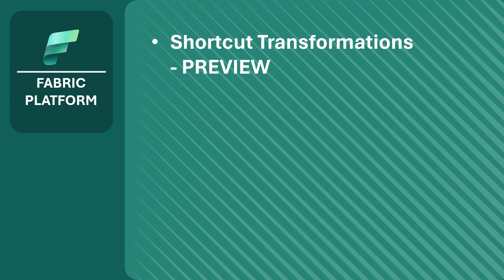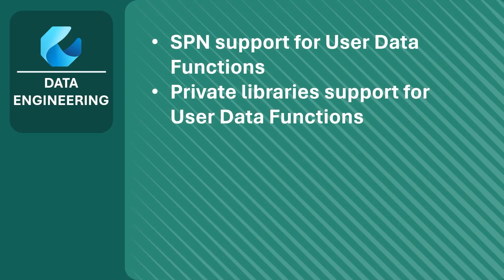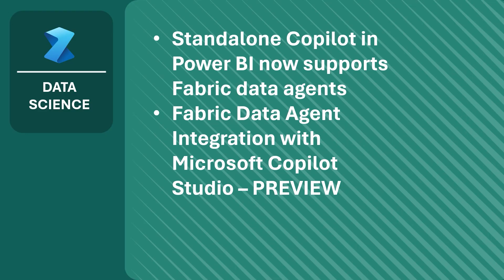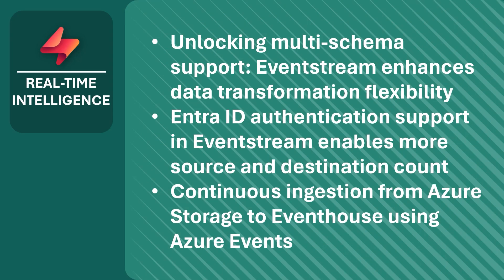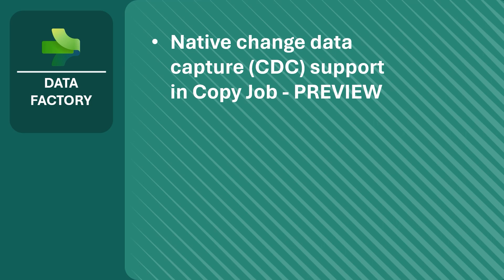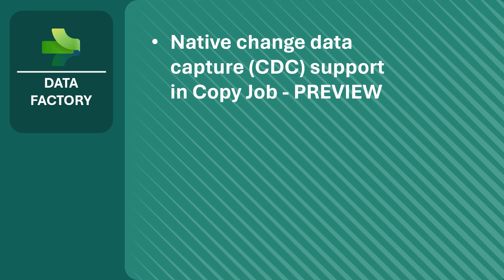Fabric Update - May 2025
Welcome to the May 2025 update! This month, we highlight the key updates in Microsoft Fabric for May 2025. Discover new features like expanded Variable library support, enhanced Git integration, and Warehouse Snapshots for data consistency. Learn about improvements in OneLake, Data Engineering, Data Science, Real-Time Intelligence, and more.

Sections:
Fabric Platform - 0:48
Data Engineering - 1:17
Data Science - 3:13
Data Warehouse - 4:51
Real-Time Intelligence - 6:06
Data Factory - 8:00
Developers - 8:48